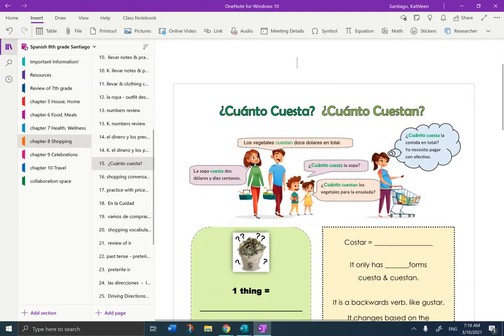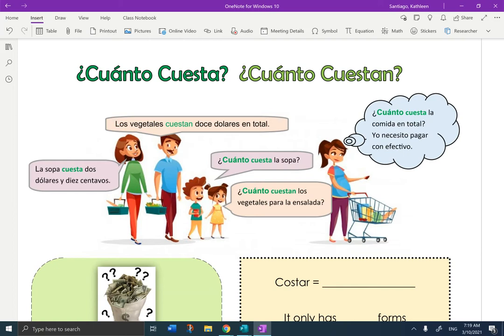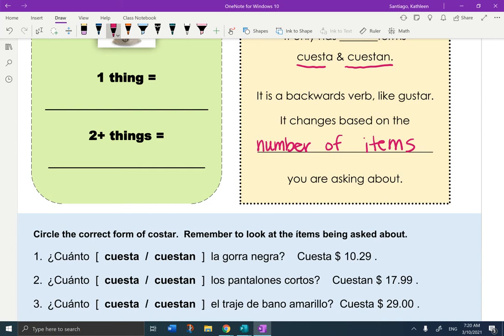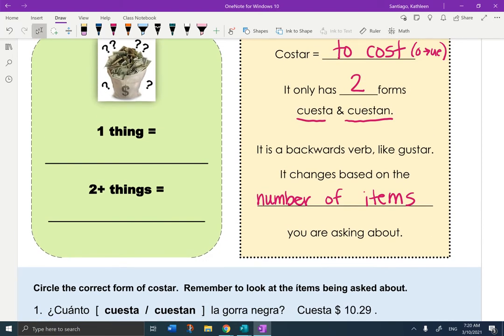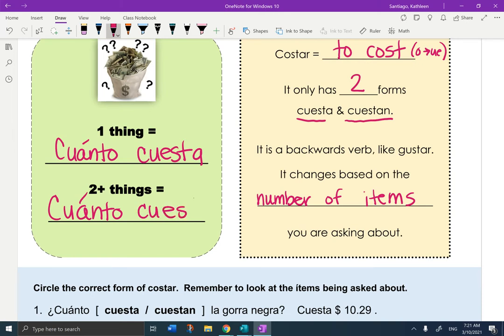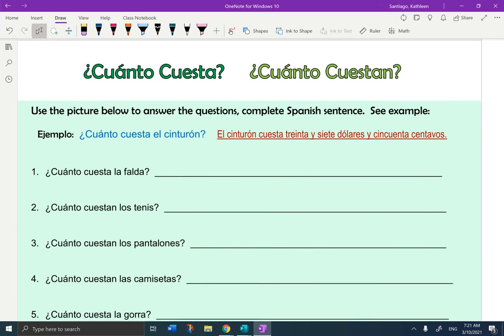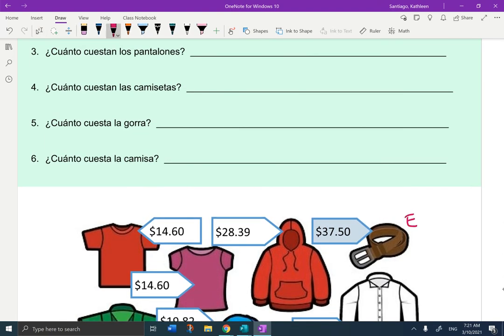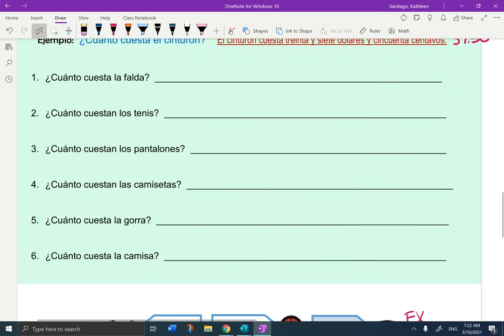cuanto cuesta OneNote notes con Sra. Santiago